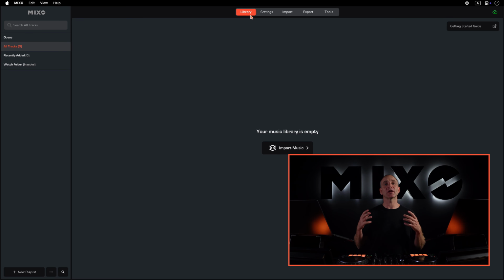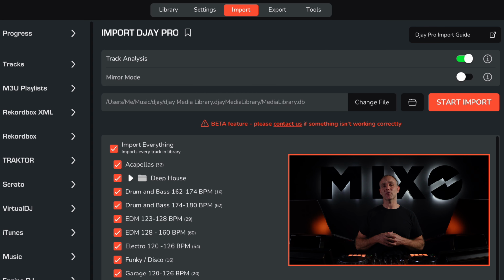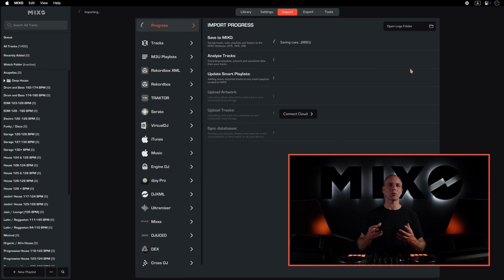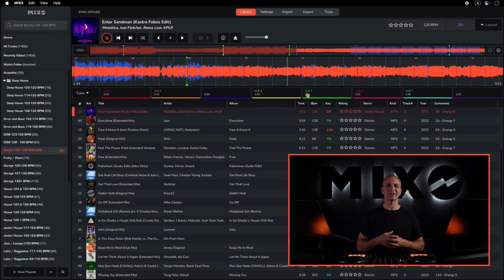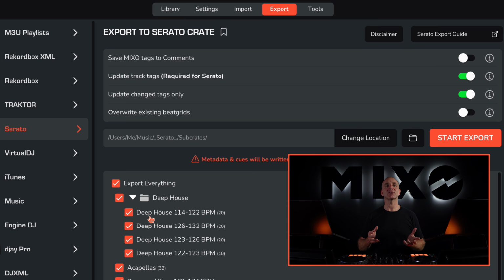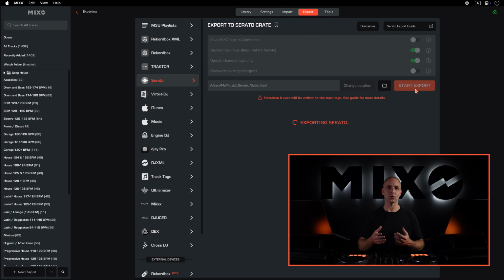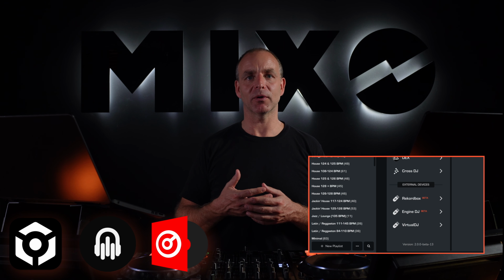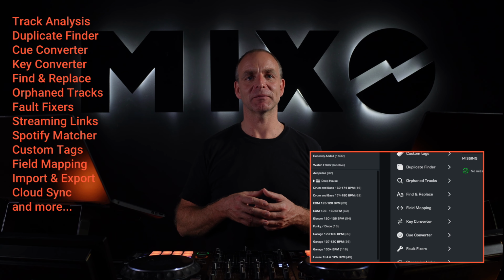DJAY PRO to SERATO - Move your entire DJ library with MIXO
Here’s how to transfer your DJ library from DJAY PRO to SERATO using MIXO with all your playlists, cue points, hot cues, and track metadata between DJ platforms in just a few minutes — all through MIXO’s powerful syncing tools.

What we’ll cover:
- How to import your music from DJAY PRO into MIXO
- How to export your playlists and tracks from MIXO to SERATO

Timestamps:
00:00 Intro
00:13 Import from DJAY PRO
00:54 Track Analysis
02:06 Playlists
03:20 Export to SERATO
03:53 Save MIXO Tags
05:13 Playlists in SERATO
05:33 Discover MIXO | Your DJ Library